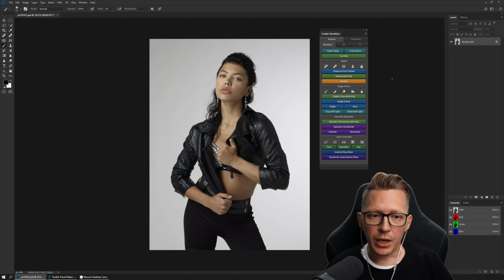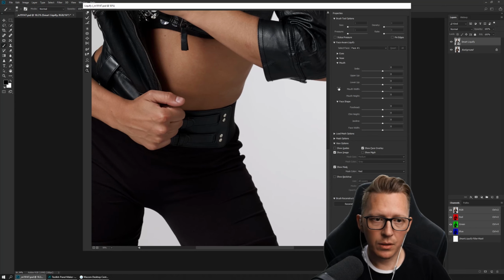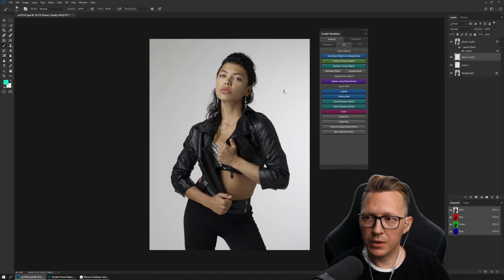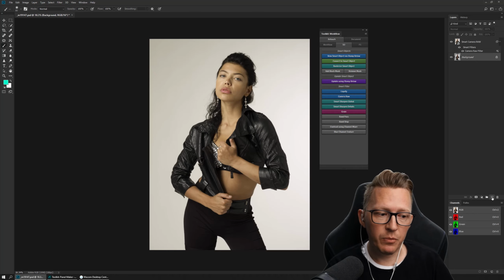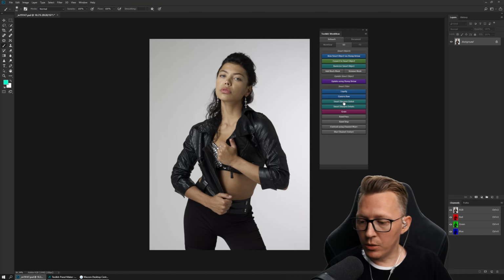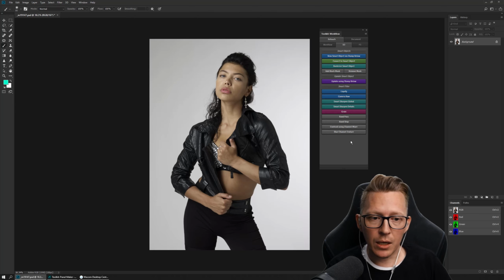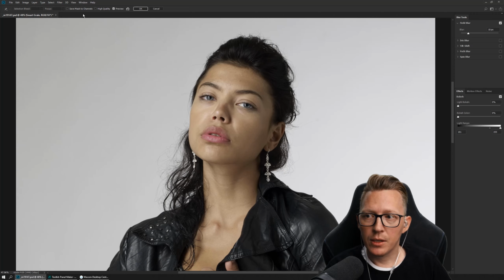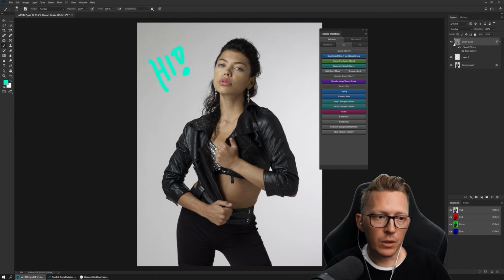Workflow Smart Objects